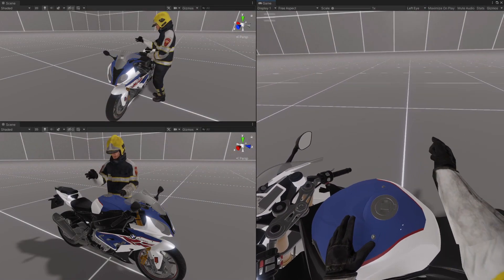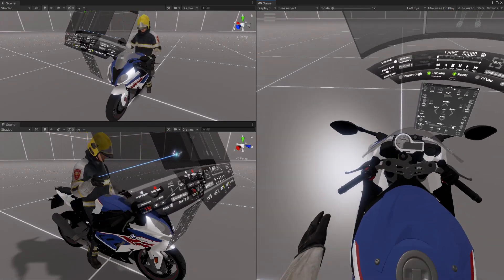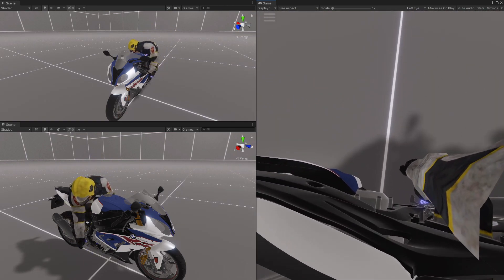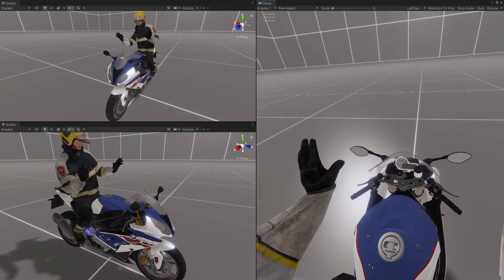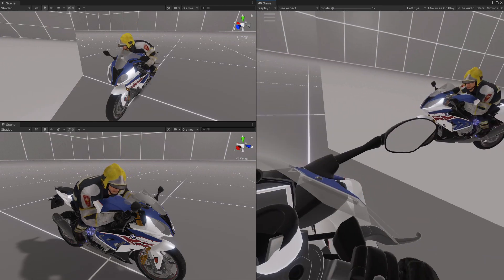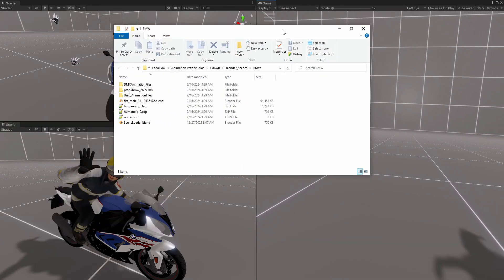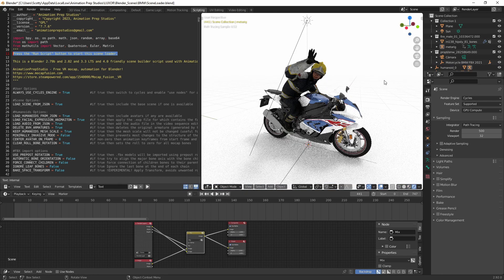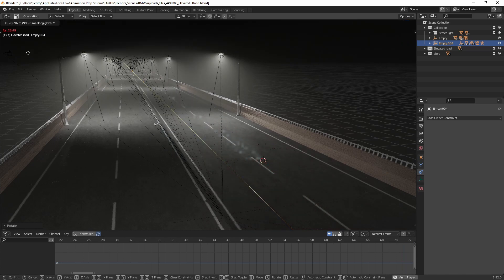BMW Motorcycle Motion Capture - Tutorial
No body trackers required! Using the new "Virtual Trackers" in APS to easily pose a character's lower body on vehicles and other props! This tutorial goes over how to create motorcycle motion capture scenes using a custom avatar and VR, and rendered in Blender. This video uses Mocap Fusion VR to capture and export motion capture to Blender.